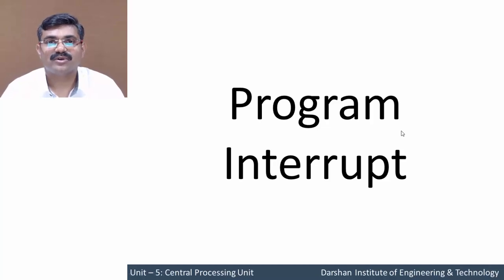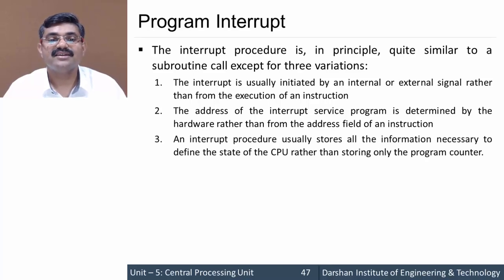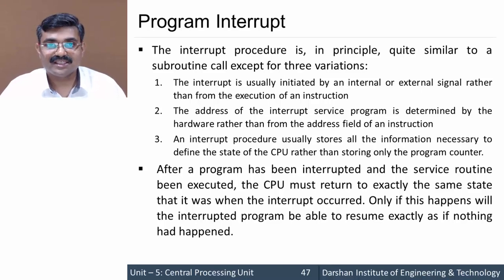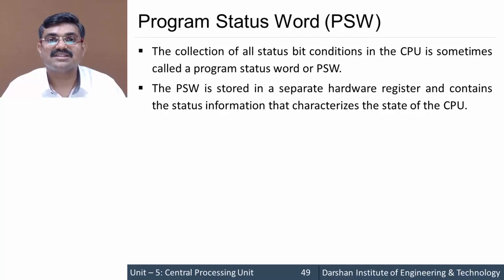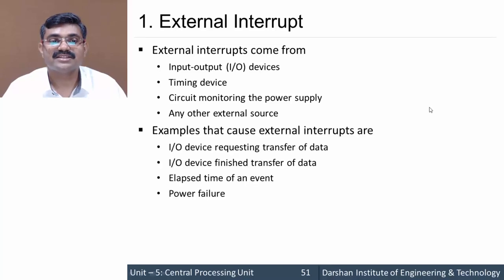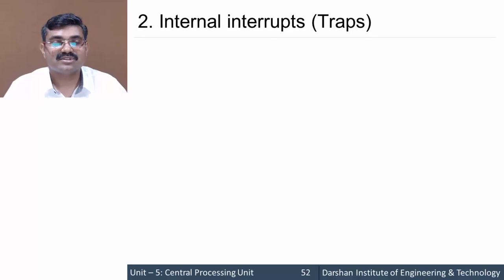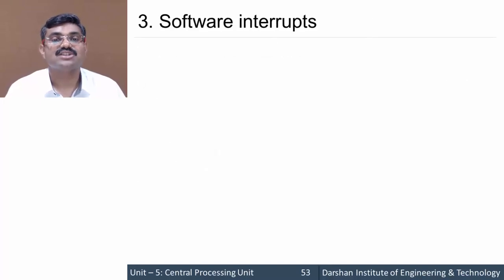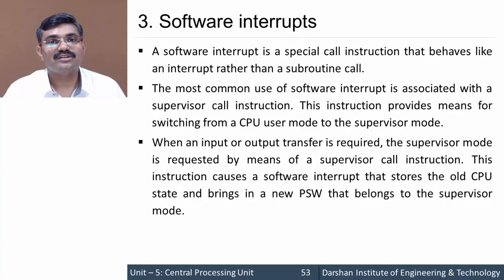5.06 Program Interrupts